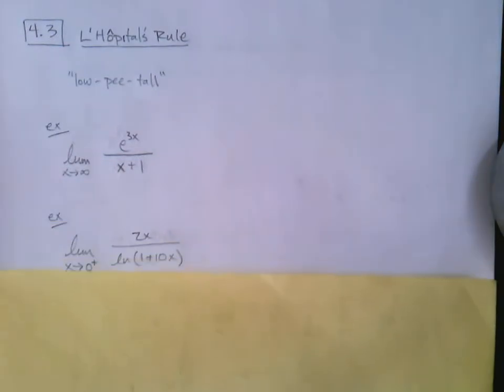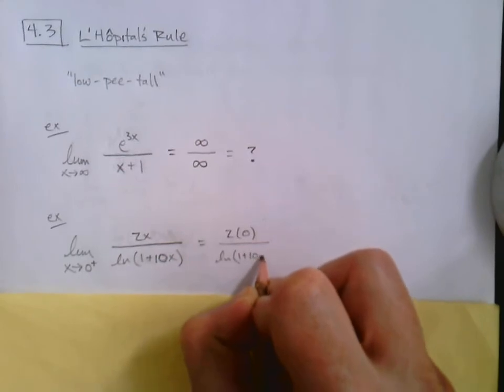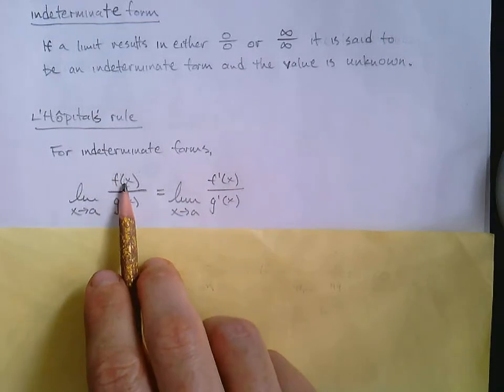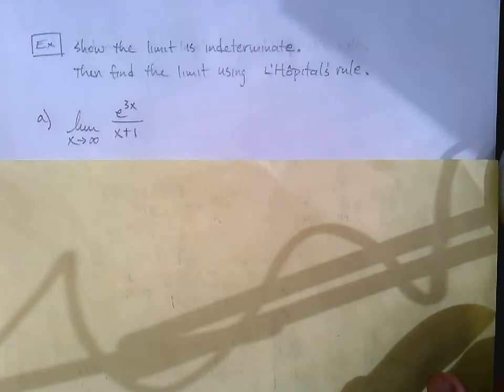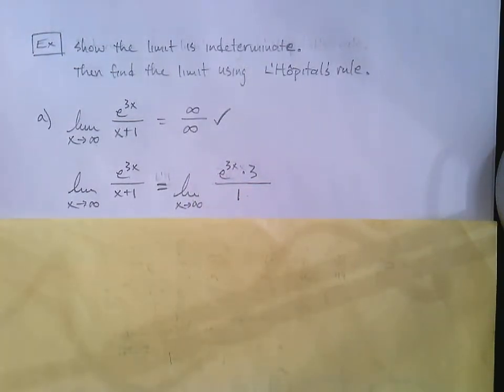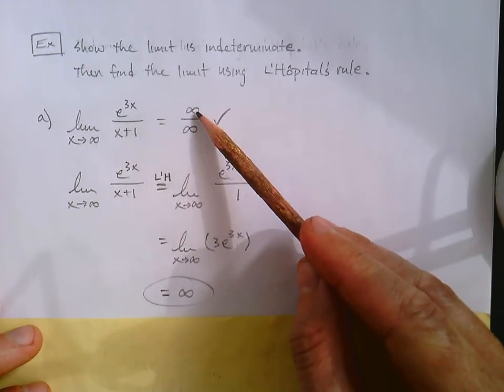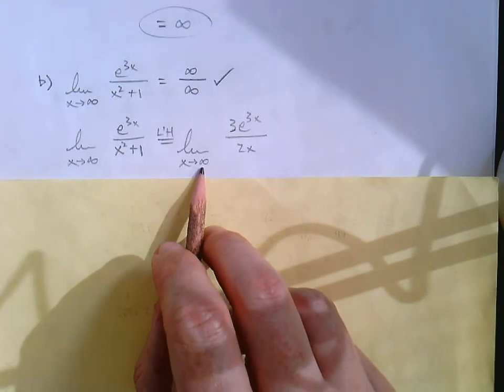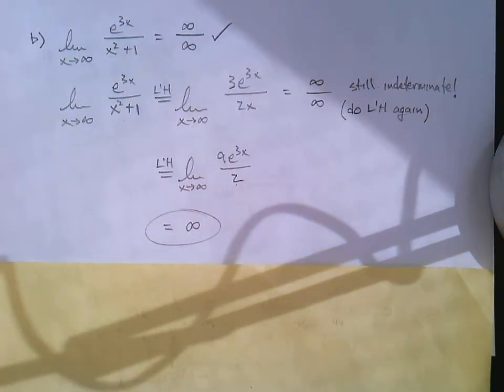121, 4.3 - part 1